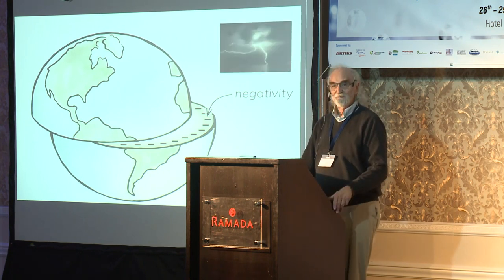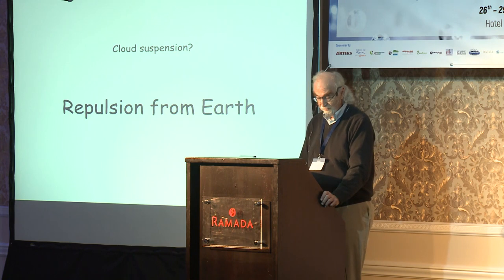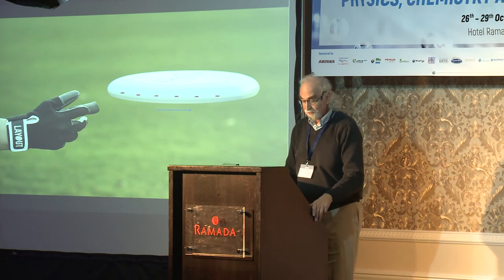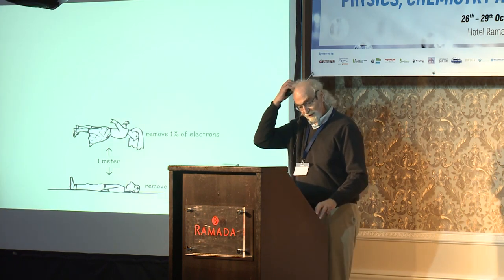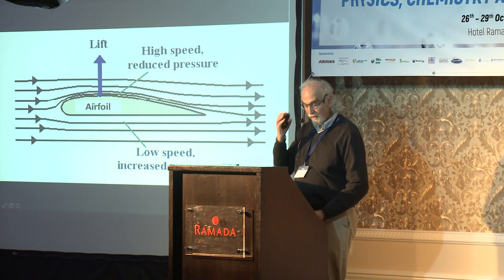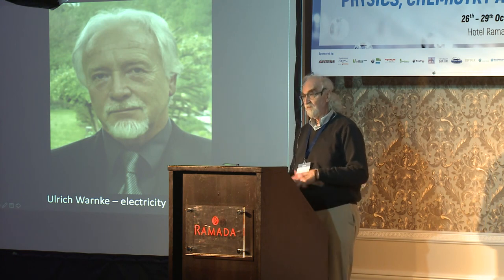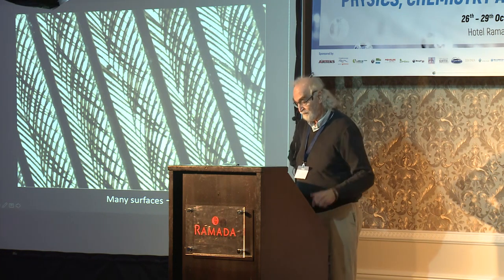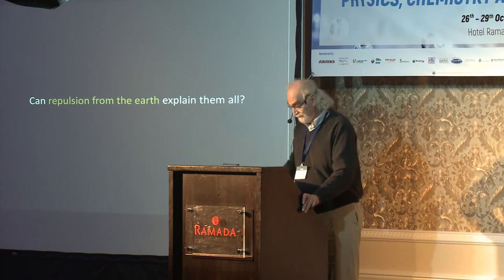Water Conference 2017 Presents: Gerald Pollack, University of Washington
Dr Gerald H. Pollack presents: EZ Water and Weather: An Intimate Role of Separated Charge

Gerald Pollack interests have ranged broadly, from biological motion and cell biology to the interaction of biological surfaces with aqueous solutions.